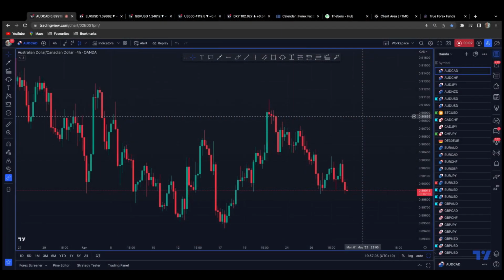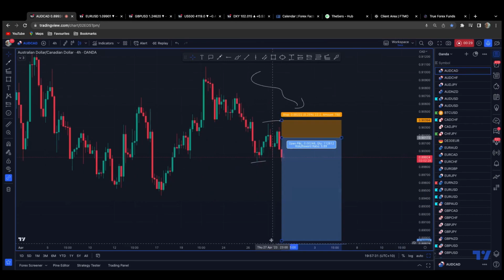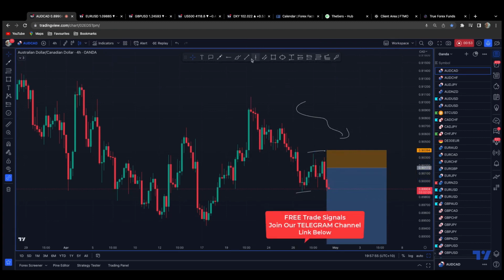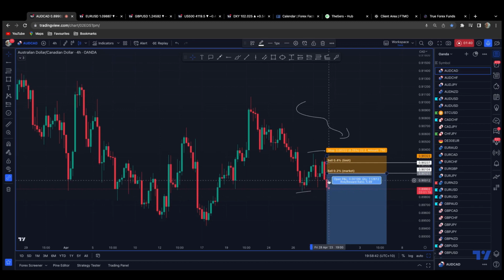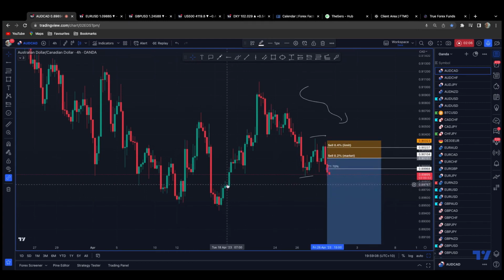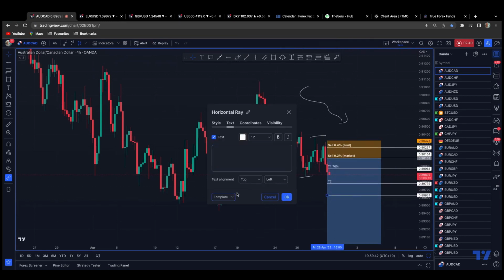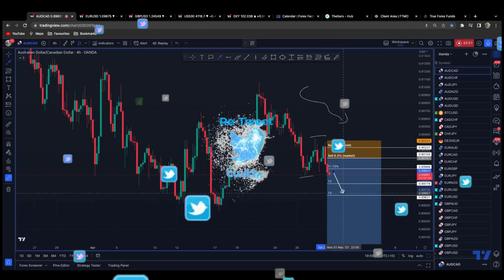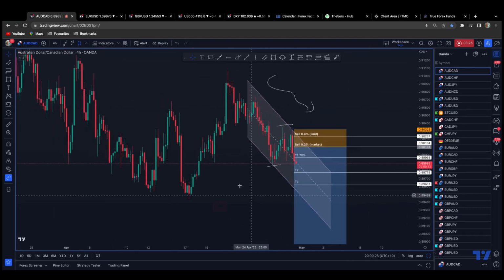AUDCAD Technical Analysis and Trade Idea